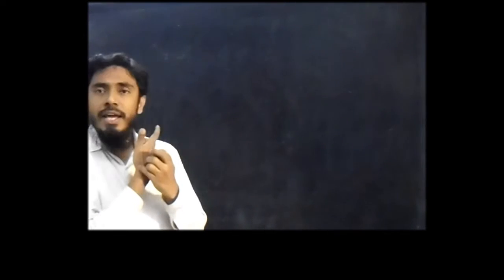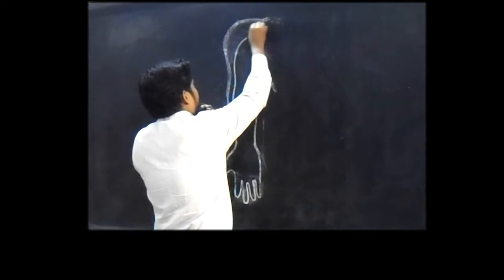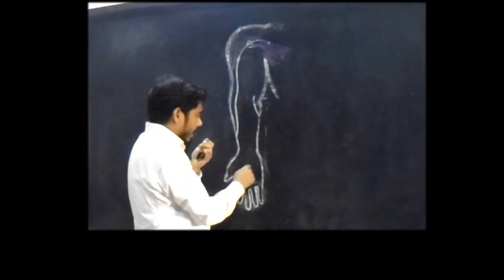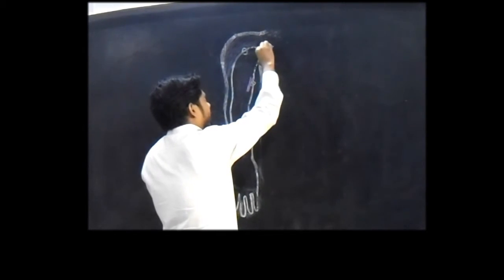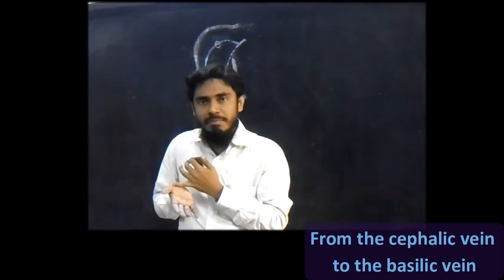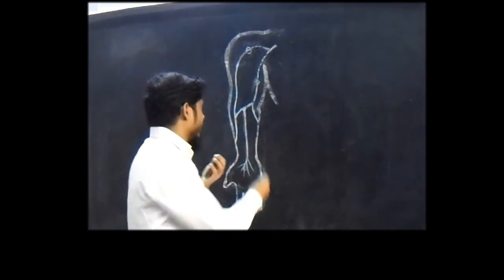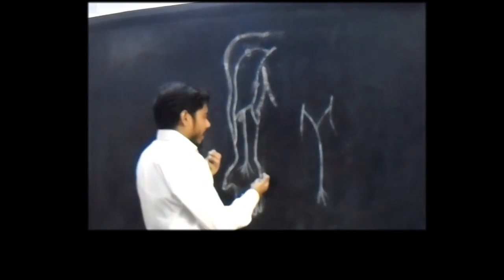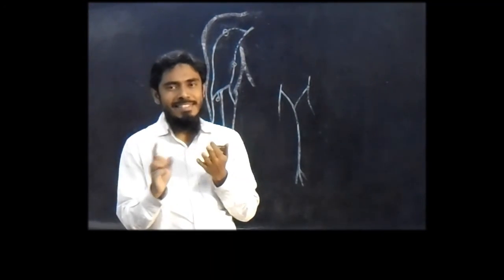Superficial and deep veins of the upper limb II Venae comitantes II Cephalic-Basilic-Median cubital